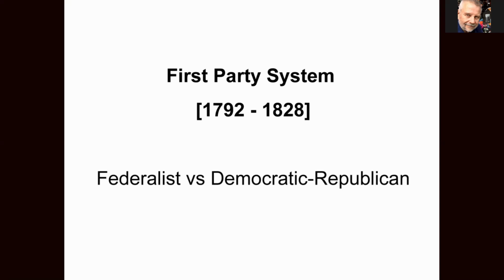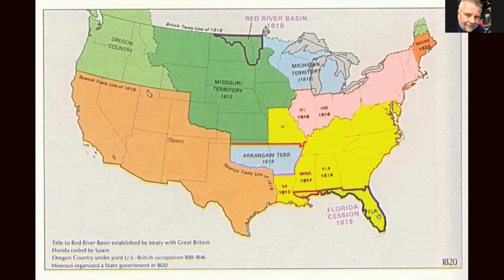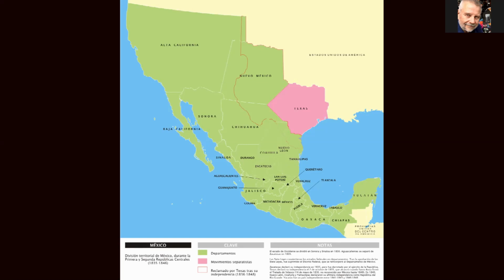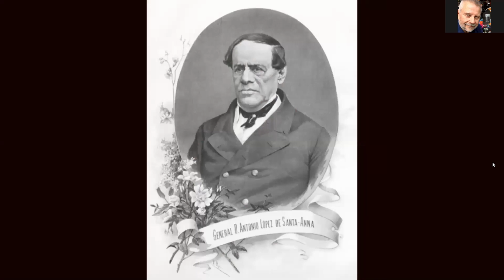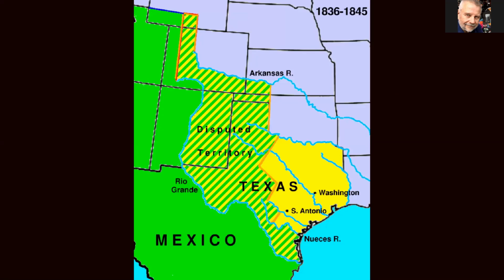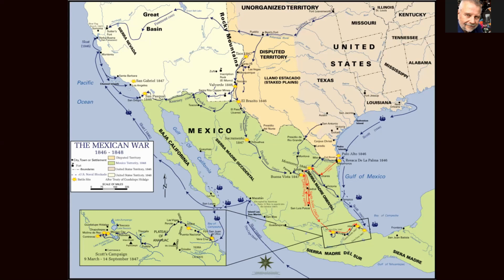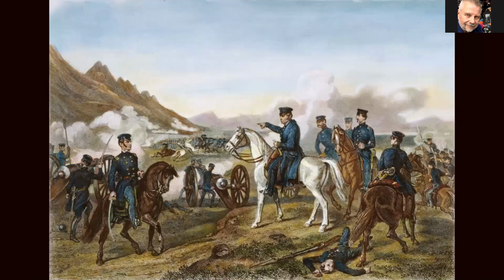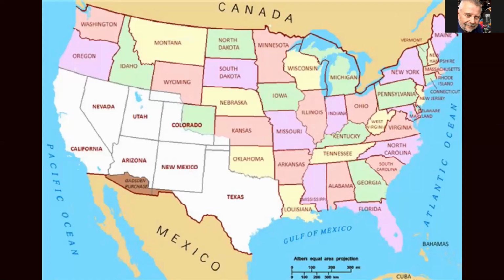Lecture 3 Part 2: "Mexico Will Poison Us": The Calhoun Doctrine, Whigs and the Mexican American War.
"Mexico Will Poison Us": The Calhoun Doctrine or Theory of Nullification, Whigs, the Second American Party System and the Mexican American War 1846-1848.